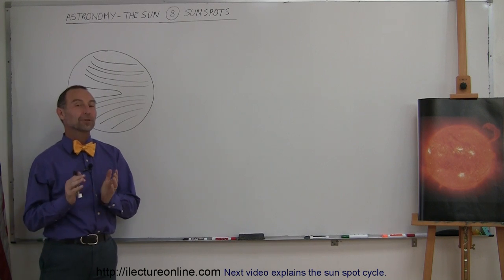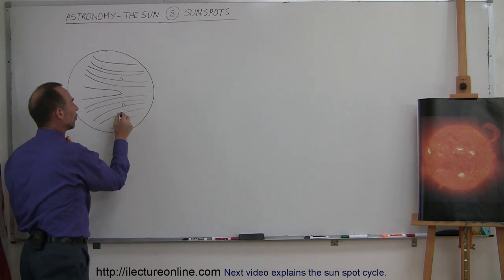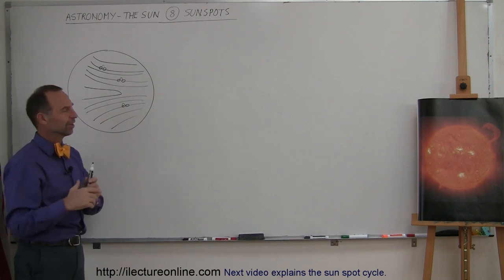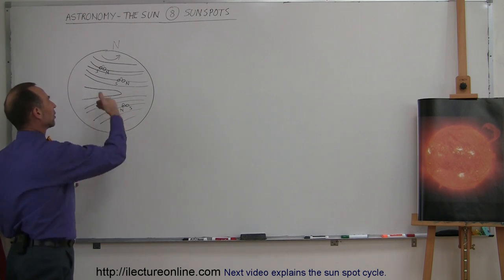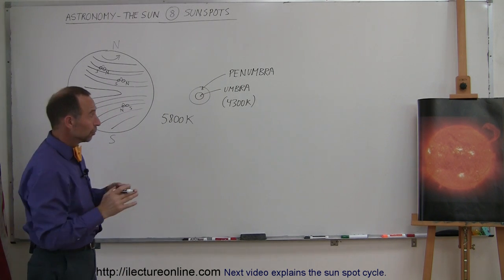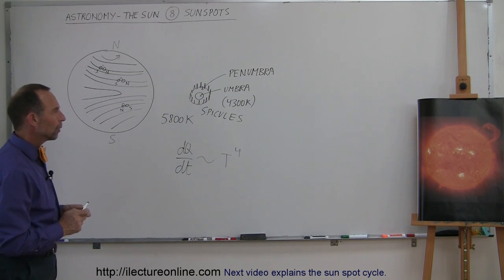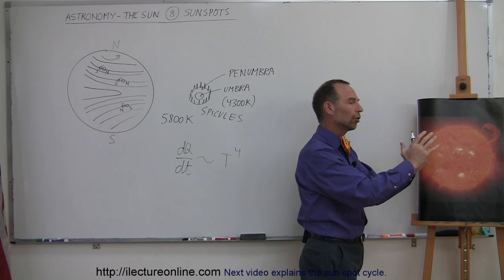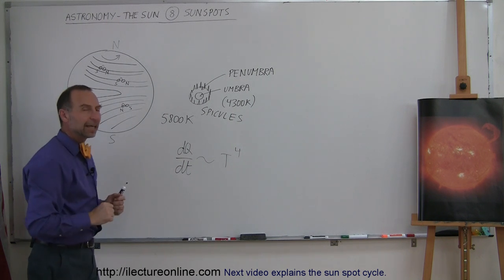Astronomy - The Sun (8 of 16) Sunspots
In this video I will explain what are and what causes sun spots.